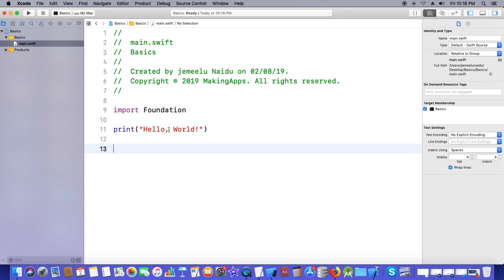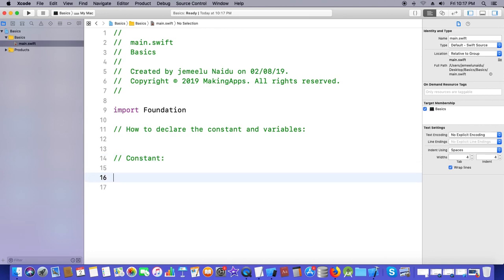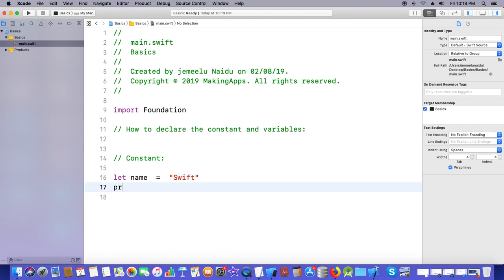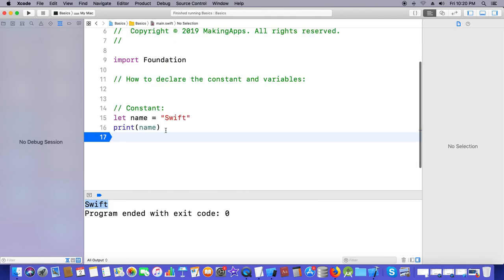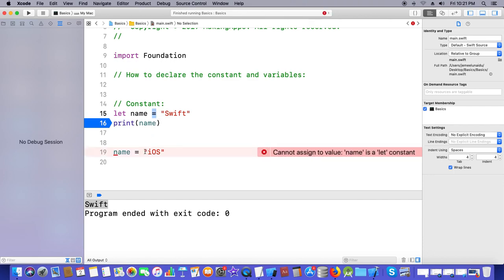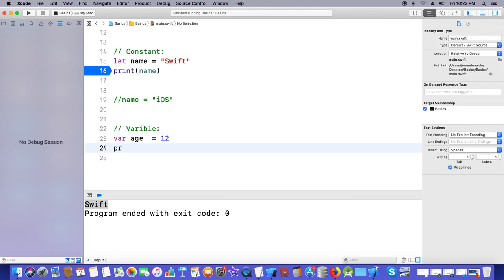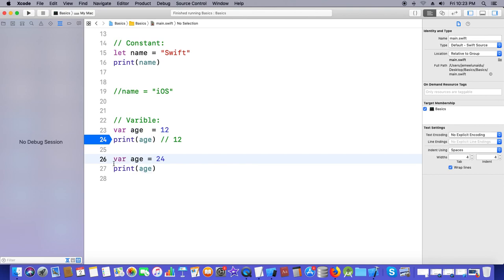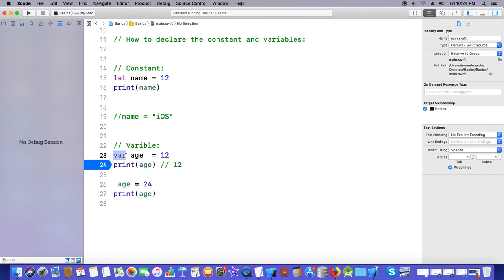03-Constant and Variable in Swift Programming Language | iOS Apps Development | iPhone | iPad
Concept : In this video explained with best example
- How to declare the  Constant and  Variables  ( let & var) in Swift ?

Course : iOS Apps Development using Swift Programming Language .

Thank you - Vikranth Apps